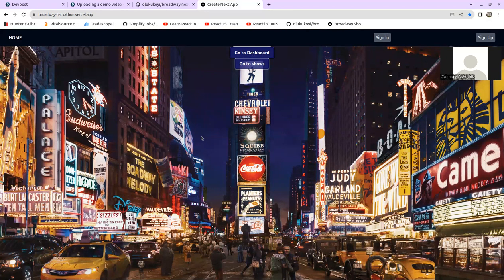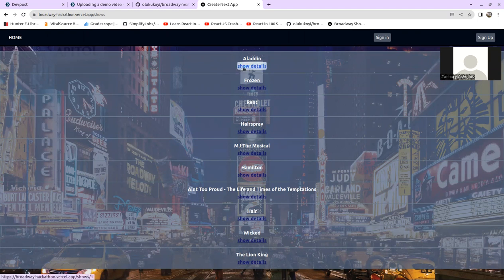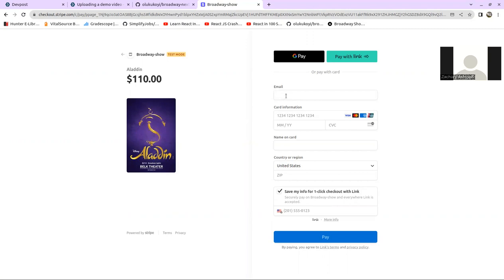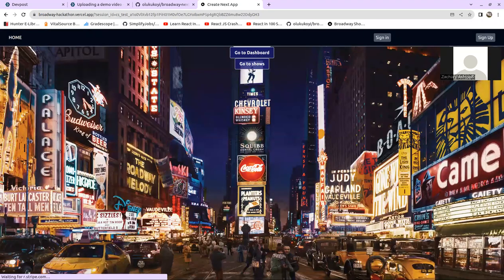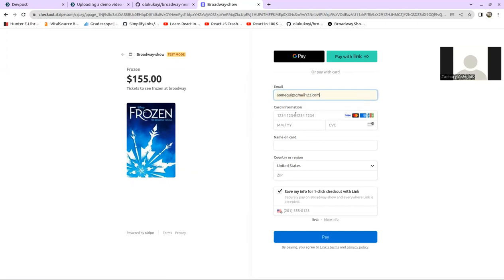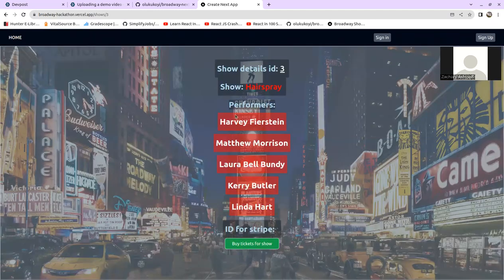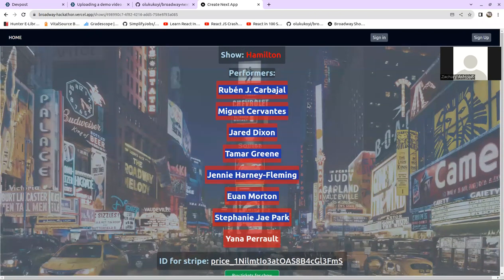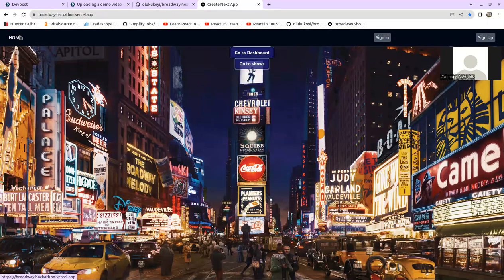Broadway Shows Web App Video Demonstration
Team Lightshock's project for the CTP Hackathon: The Arts and Tech